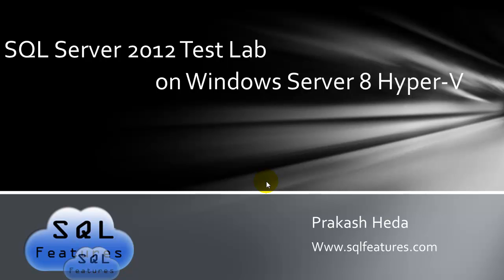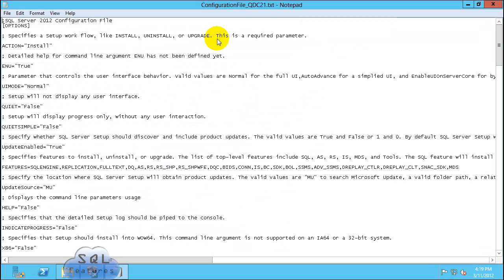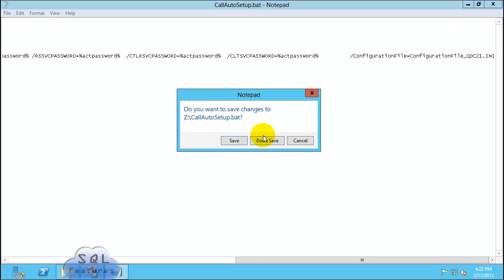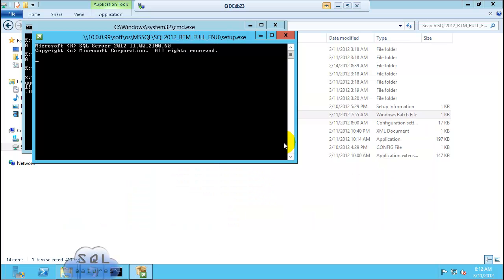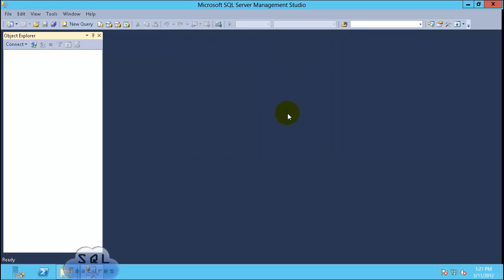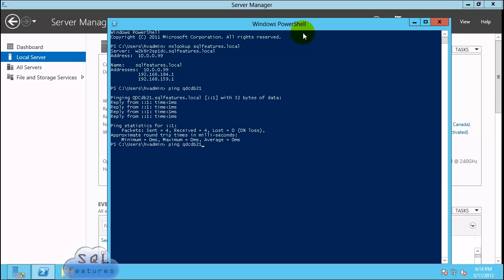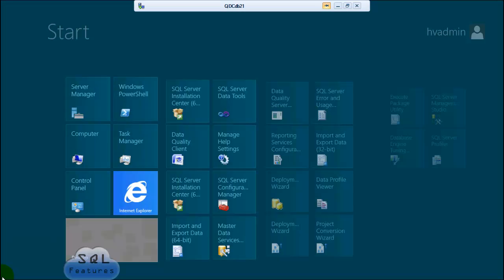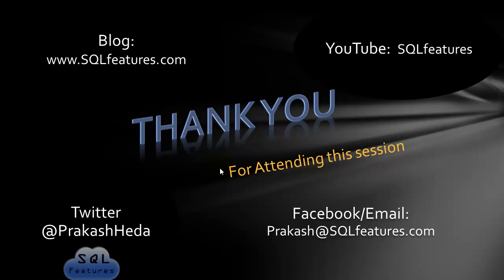Automated installation of SQL Server 2012 on windows Server 8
In Part 5 video series to prepare SQL Server 2012 test lab with Windows Server 8 Beta Hyper-V, will install SQL Server 2012 on 3 VM's using graphical and automated install for testing SQL Server 2012 Next Gen HADR test lab...

• Part 1 -- Low Power SQL Server Test Lab on Windows Server 8 Hyper-V / ESXi5
• Part 2 -- Windows Server 8 Hyper-V Lab boot from VHD
• Part 3 -- Configure Windows Server 8 Hyper-V, Parent and Differential Disks
• Part 4 -- Configure Windows Server 8 ISCSI Target
• Part 5-1 -- Installing SQL Server 2012 on windows Server 8